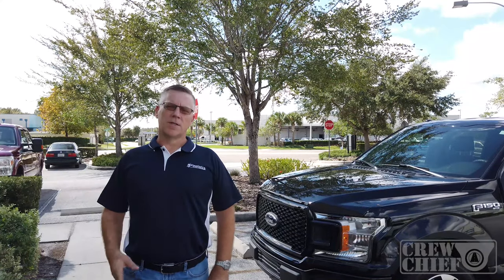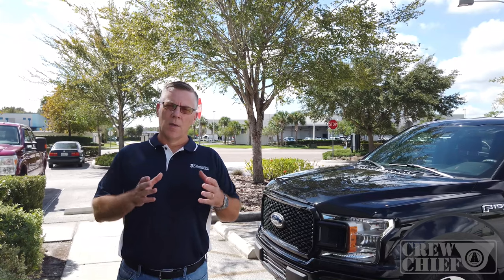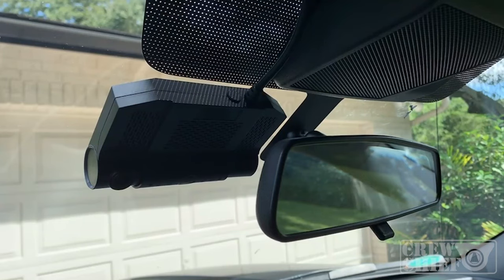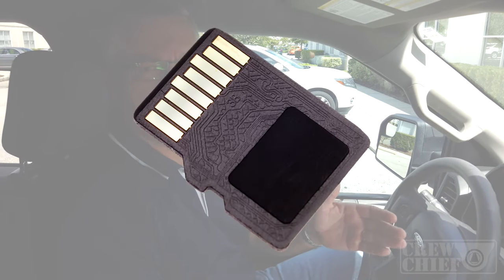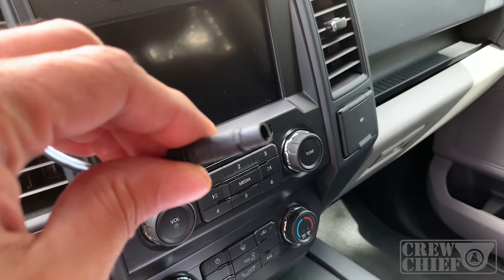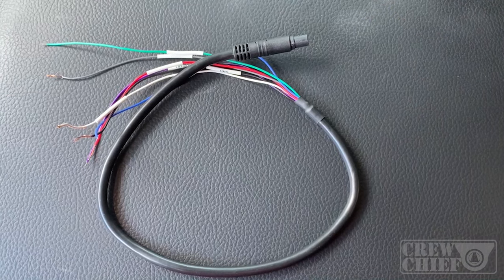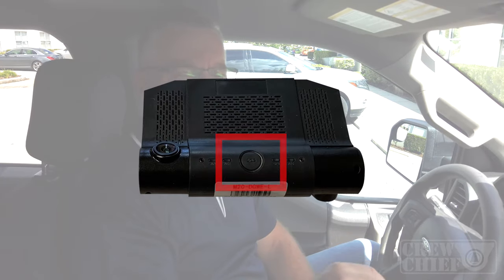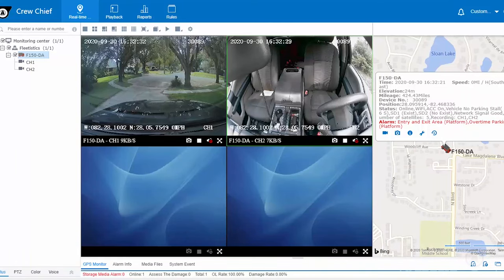Crew Chief Vehicle Camera System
Check out Fleetistics newest product line, the CrewChief dashcam for fleet operators.

1. Forward and interior cameras
2. Easy 3-wire installation
3. 2, 512g SD cards (optional) for loop recording
4. Event based video uploads
5. Live or real-time viewing
6. Very affordable, starting as low as $19.95/mo (subject to change)
7. Web portal and mobile app